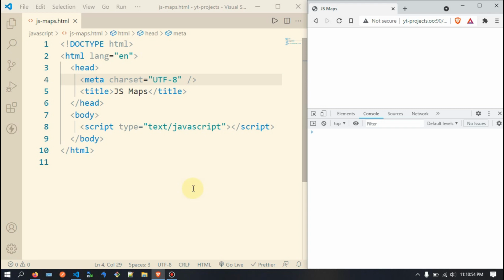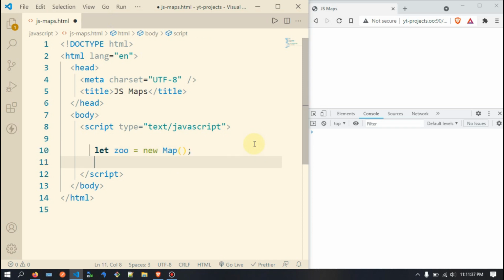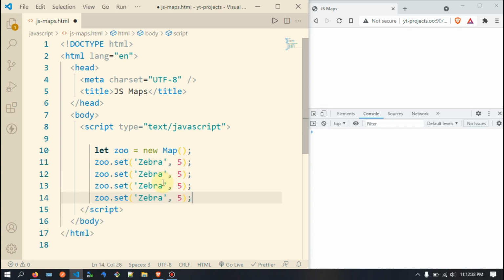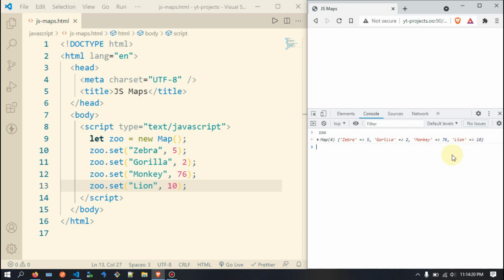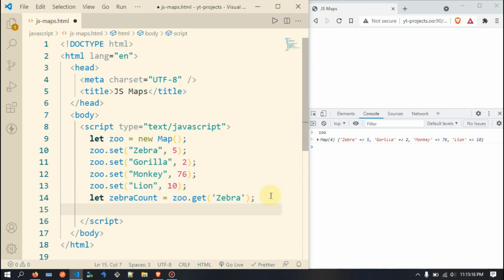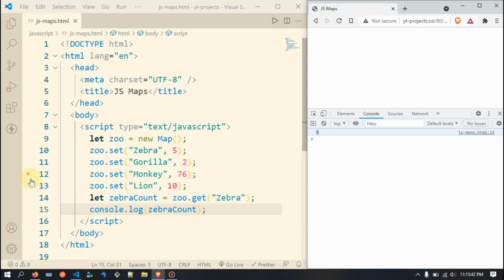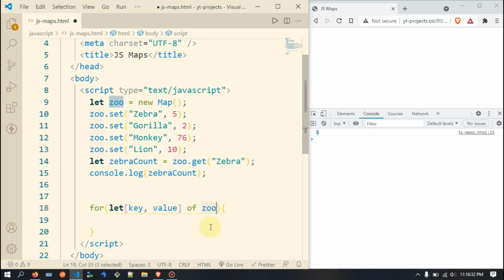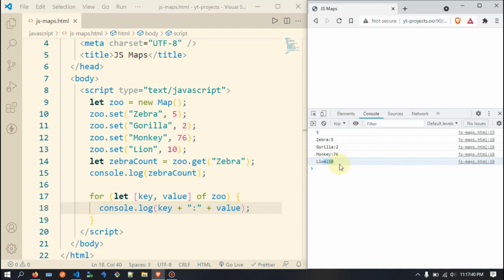JavaScript Map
Today I'm excited to talk about the built-in Map object in Javascript - Maps allow you to easily store key-value pairs in a clean and simple way rather than using traditional Javascript objects.

In this video we make a Map that keeps track of how many animals are inside a zoo and then loop through it to print out the data, hope you enjoy.